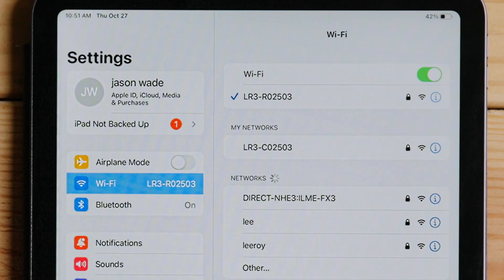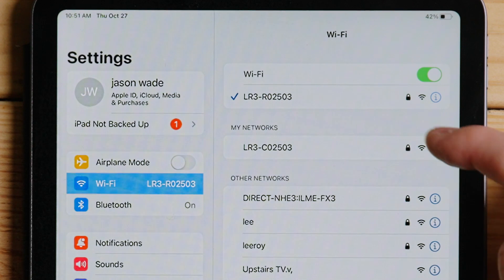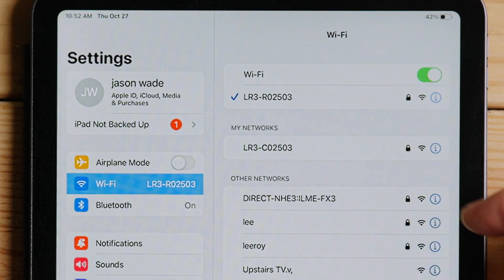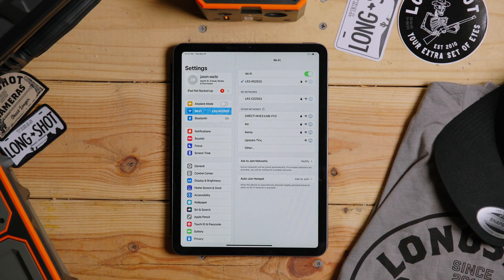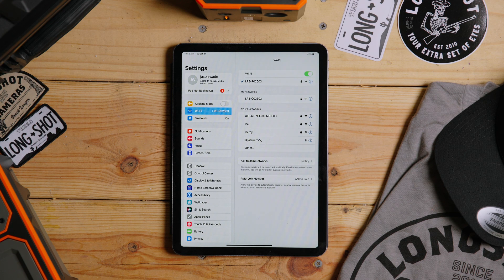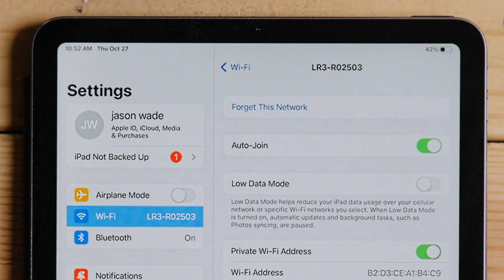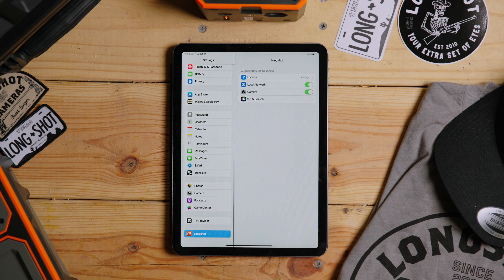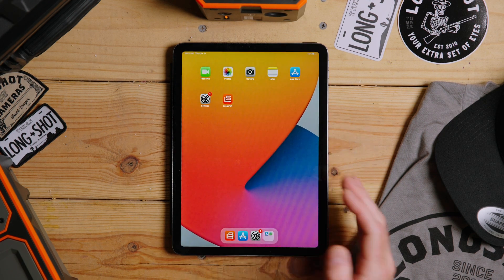HOW TO - Trouble Connecting on iOS - Longshot App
If you are having trouble connecting to your Longshot LR-3, Marksman, or Hawk to your iOS phone or tablet, this video is for you.

Go download the Longshot app from the Google Play Store or Apple Store for iOS.